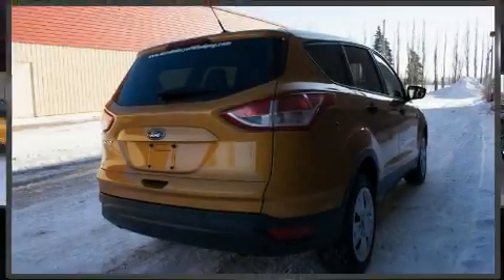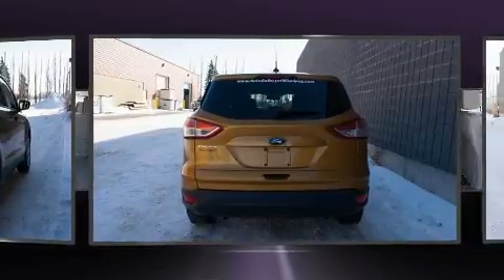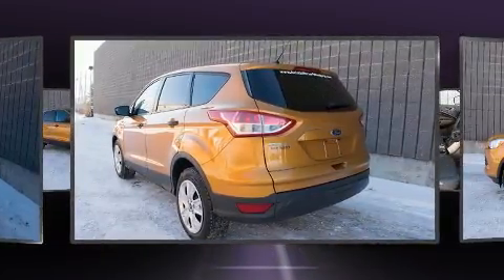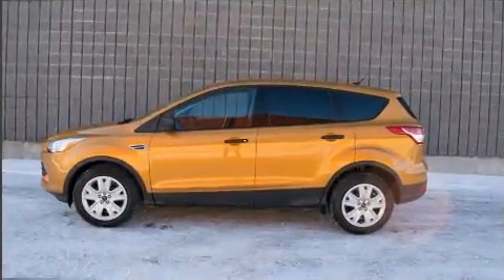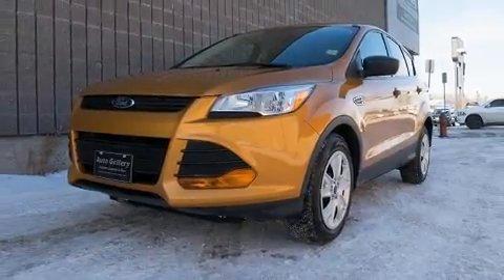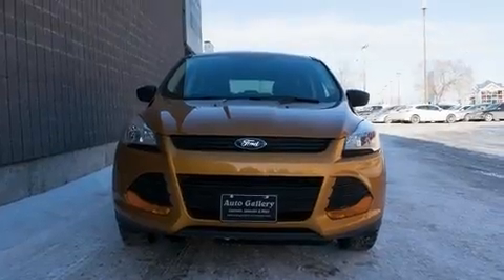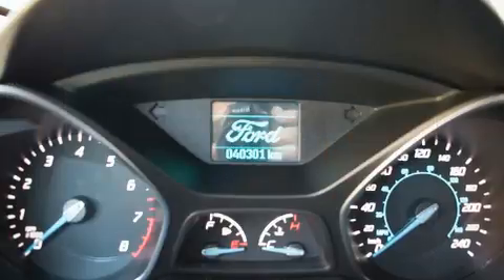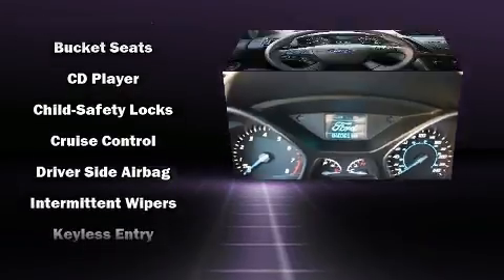2016 Ford Escape S in Winnipeg, MB R3K 0X6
3680 Portage Ave.

Experience driving perfection in the 2016 Ford Escape. Smooth gearshifts are achieved thanks to the 2.5 liter 4 cylinder engine, and for added security, dynamic Stability Control supplements the drivetrain. All of the premium features expected of a Ford are offered, including: a rear window wiper, adjustable headrests in all seating positions, power door mirrors, remote keyless entry, cruise control, an overhead console, and 1-touch window functionality. Premium sound drives 6 speakers, providing you and your passengers a sensational audio experience. Ford ensures the safety and security of its passengers with equipment such as: dual front impact airbags, head curtain airbags, traction control, a panic alarm, and 4 wheel disc brakes with ABS. Brake assist technology provides extra pressure when applying the brakes. We pride ourselves on providing excellent customer service. Stop by our dealership or give us a call for more information.